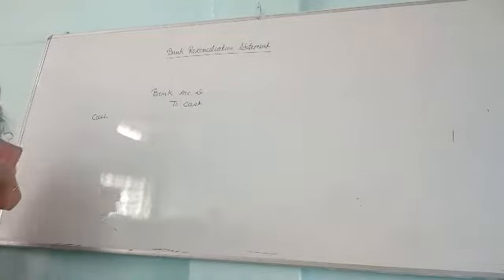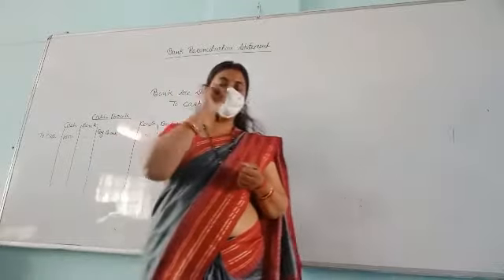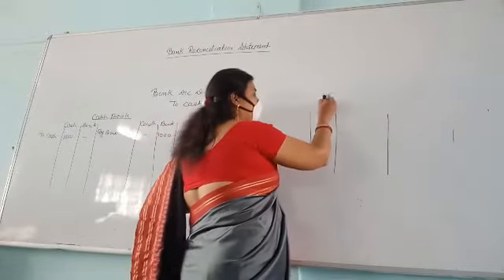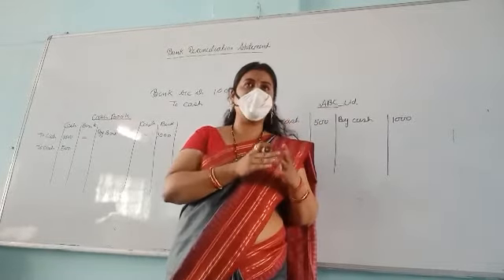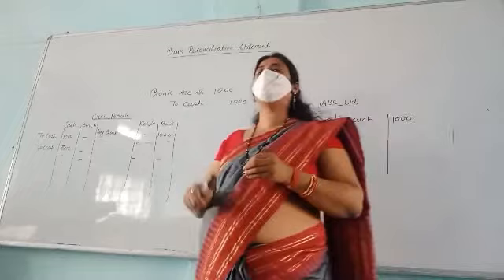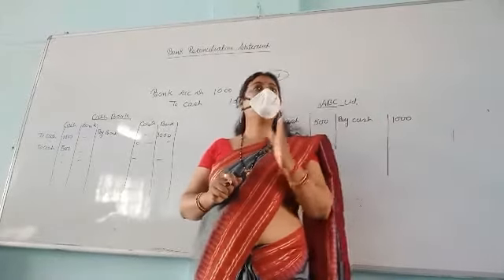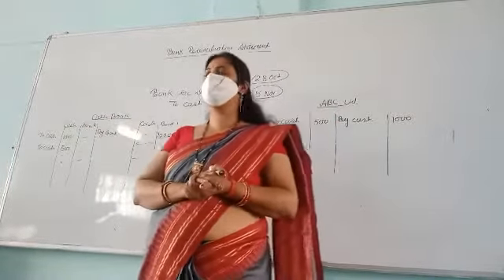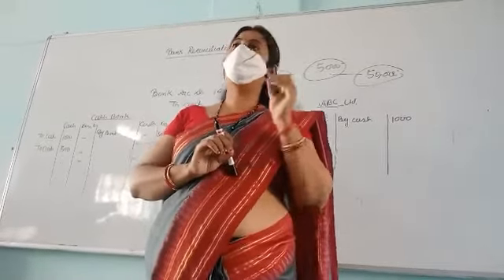Issue of share